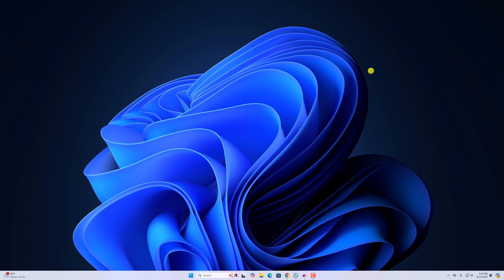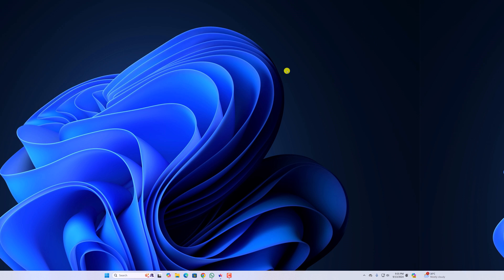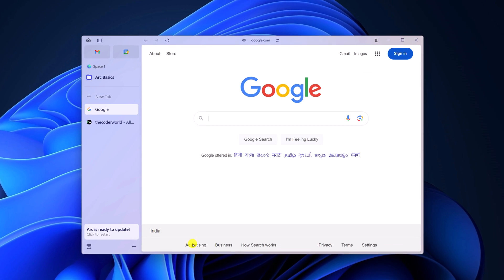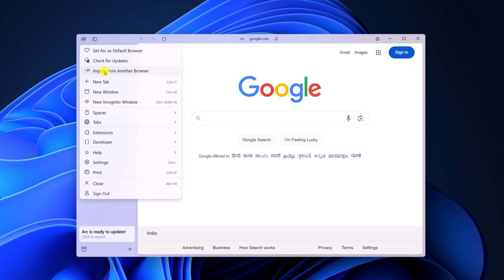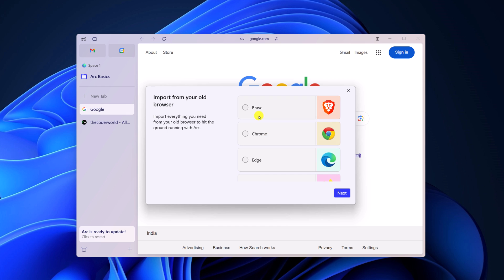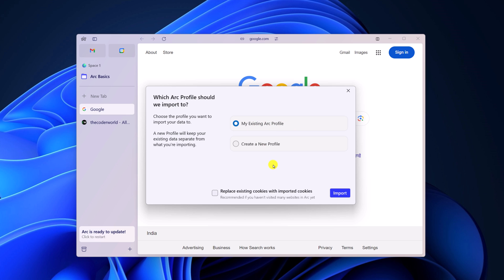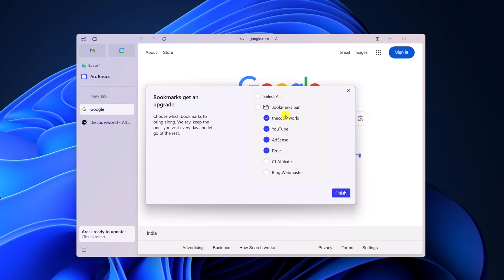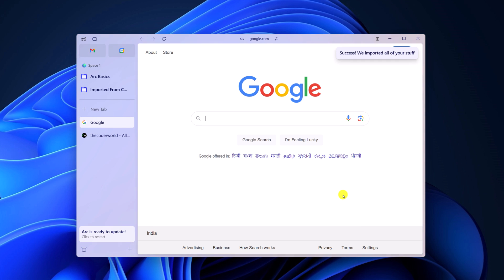How to Import Bookmarks to Arc Browser on Windows 11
In this video, we are going to learn how to import bookmarks to the Arc Browser. Bringing your bookmarks from another browser into Arc can help you access your favorite sites quickly and efficiently. Here's how you can do it.